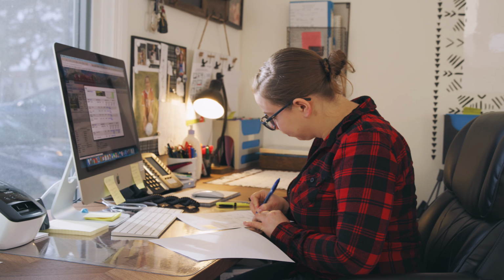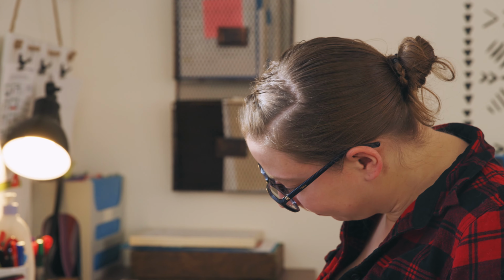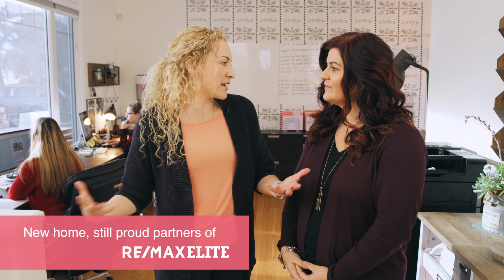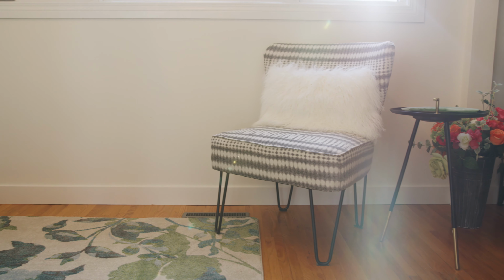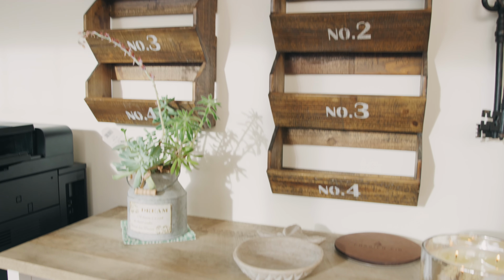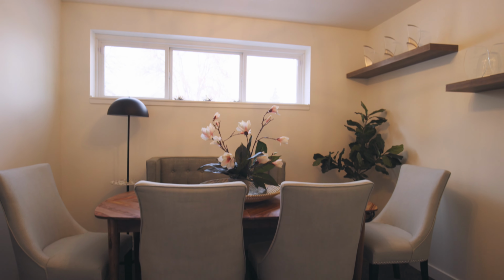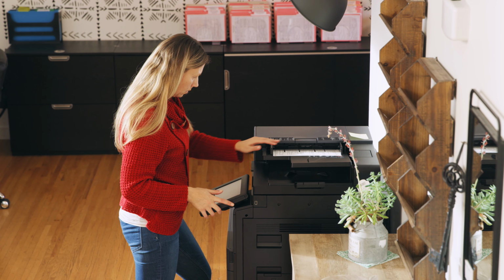WELCOME to our HAPPY place!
We are still proudly part of the RE/MAX family, we just needed a space that was perfect for our team!

Take a peak and let us know what you think!